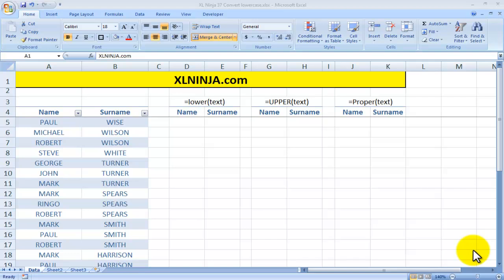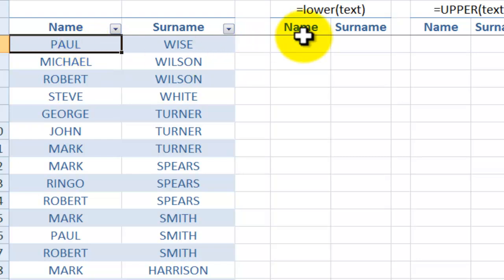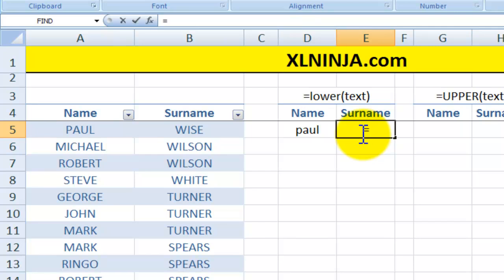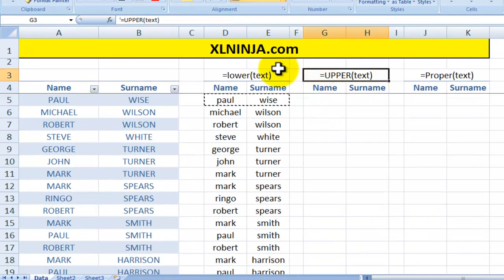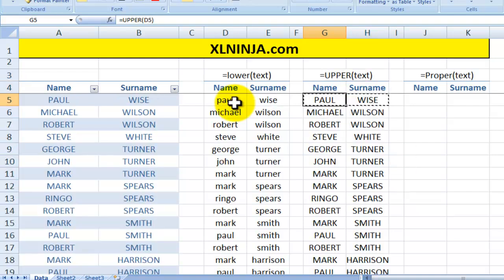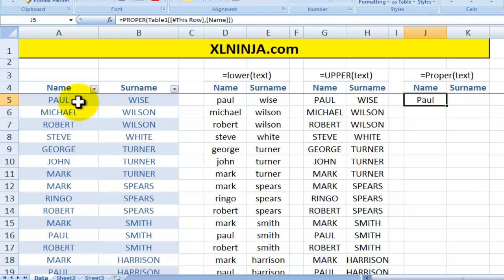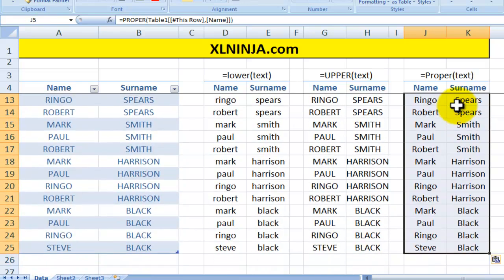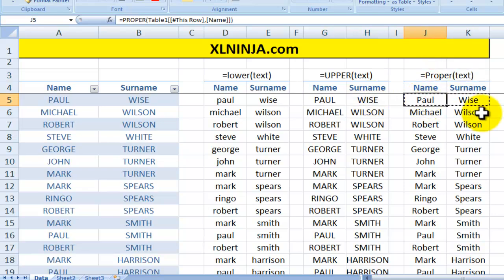Excel Convert to lower case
How do we convert it to lower case? or the other way round?

There are three functions in Excel that can help with this issue.

First of all, the 'lower' function transforms a string of text in all lower case.

Its syntax is '=LOWER(text)' so whatever you specify as text within the parenthesis will be converted to all lower case.

'Text' can also be a reference to a cell containing the text that you want to convert.

For instance, '=LOWER(A6)'.

In a similar way, you can convert a string of text to all UPPER case by using the 'upper' function.

Its syntax is '=UPPER(text)'.

Finally, you can use the 'proper' function which will convert text by inserting a capital latter as the first letter of a word and lower case for all remaining letters.

Again, its syntax is '=PROPER(text)'.

This is especially useful when managing the conversion of names.